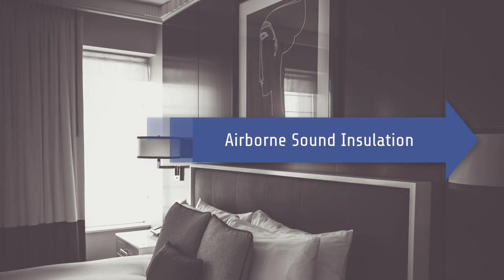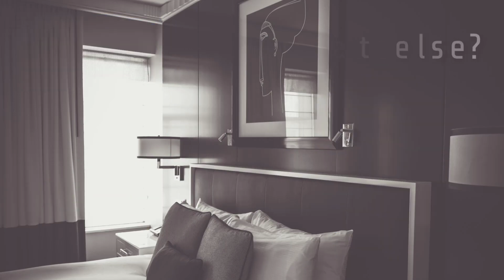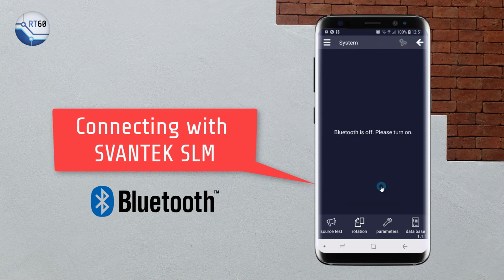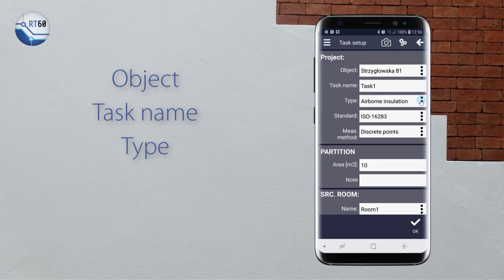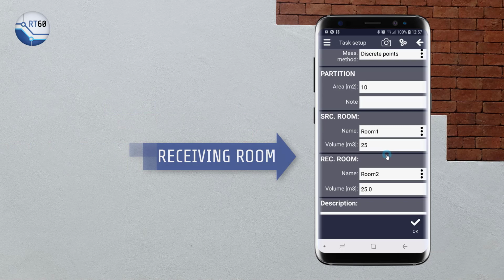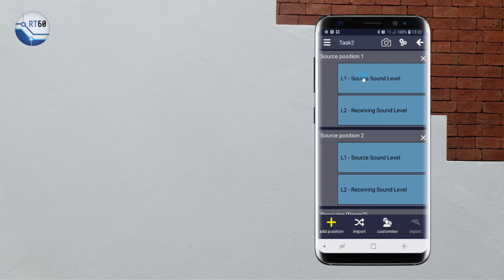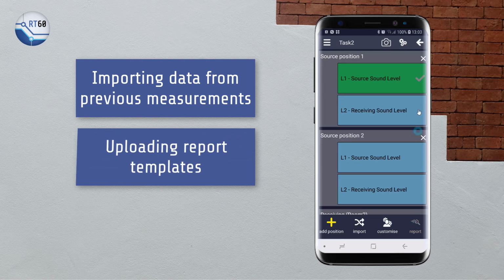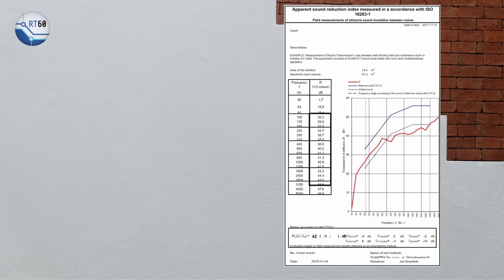BA Assistant App - GUIDE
Building Acoustics Assistnt smartphone application guides the user through the sound insulation measurement procedure.
BA Assistant application supports Svantek sound level meters equipped with the Bluetooth® interface.

00:40 Airborne Sound Insulation
01:03 Impact Sound Insulation
01:22 RT 60 and Background Noise
01:45 BA Assistnat App Measurement
01:58 Pairing the devices
02:23 Creating a Project
05:28 Creating a Report

Stay Up To Date with SVANTEK!